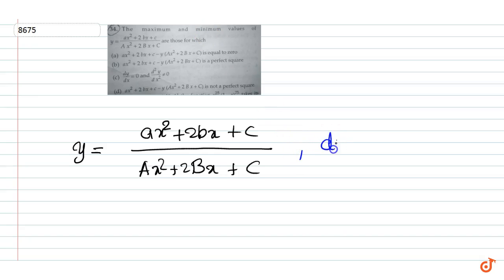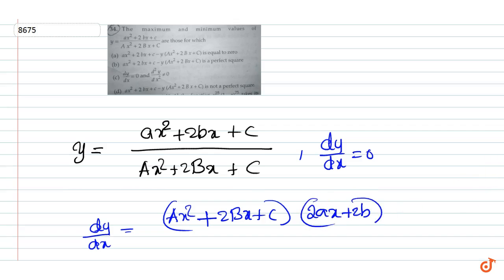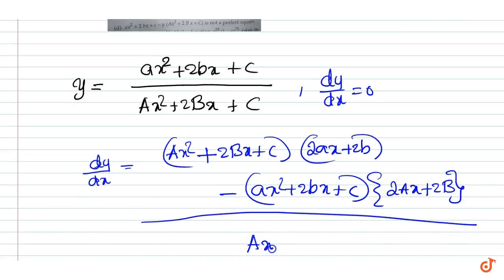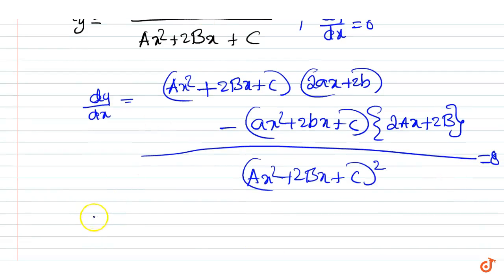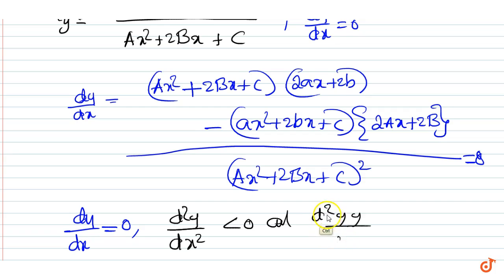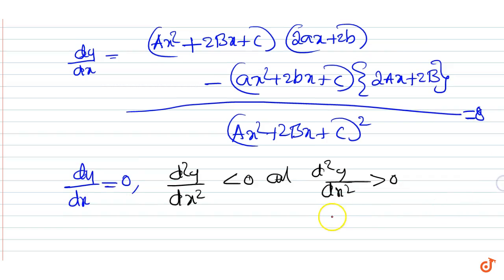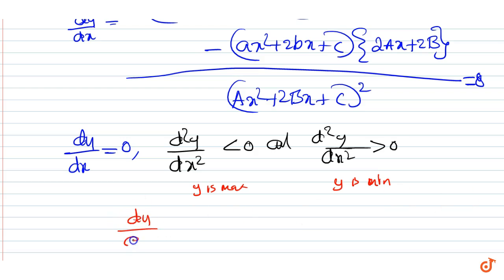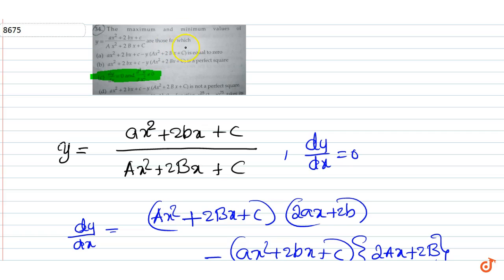The maximum and minimum values of `y=(ax^2+2bx+c)/(Ax^2+2Bx+C)`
To ask Unlimited Maths doubts download Doubtnut The maximum and minimum values of `y=(ax^2+2bx+c)/(Ax^2+2Bx+C)`